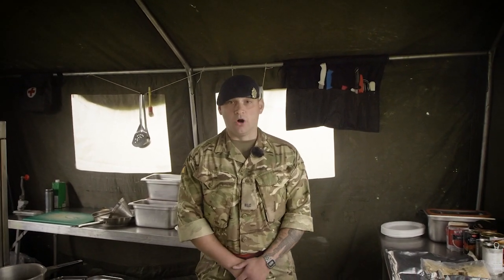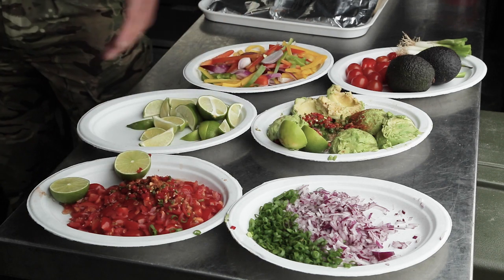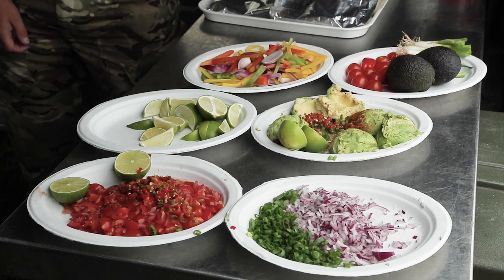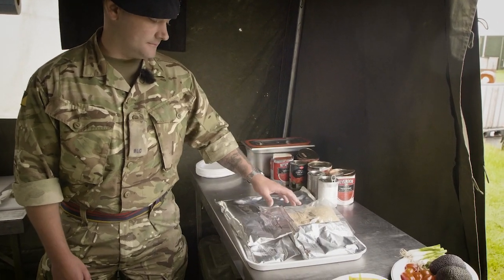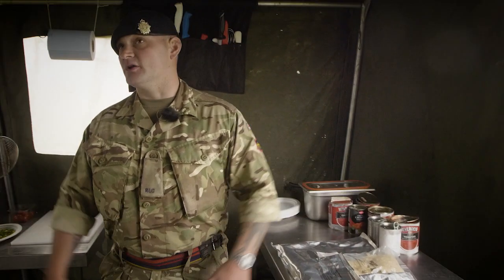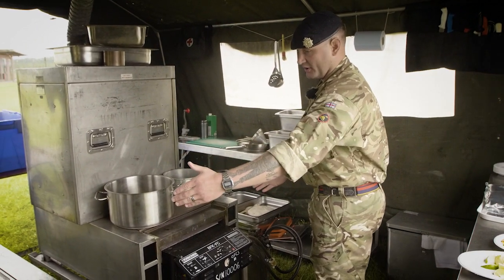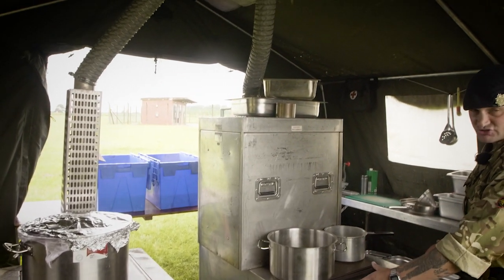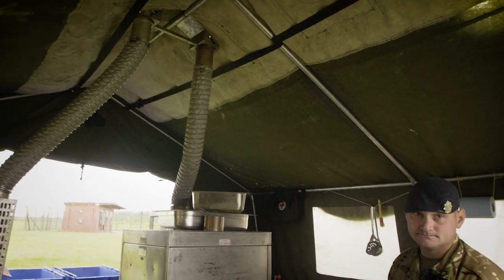Field cooking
As part of Armed Forces Day 2021, we spent some time with 167 Catering Support Regiment - Grantham. Chef lecturer and learning facilitator Anthony works with Private Richard Lake to turn a 10 man ration pack into a delicious meal.

Special thanks to 167 Catering Support Regiment at Grantham.